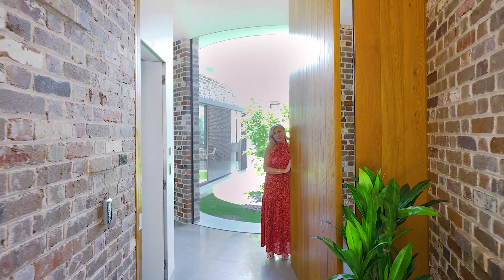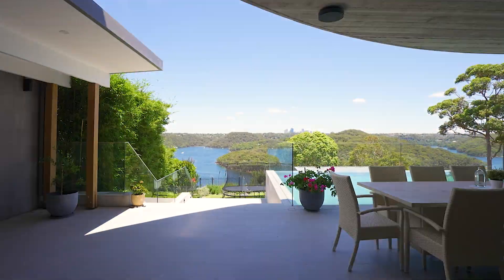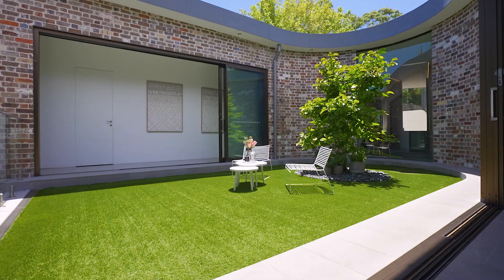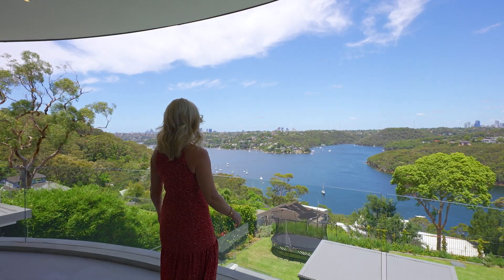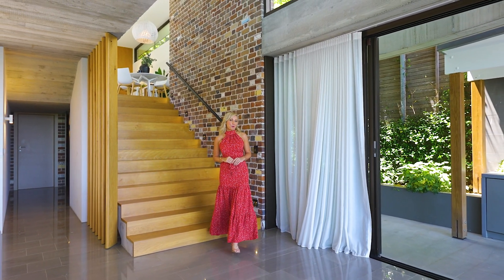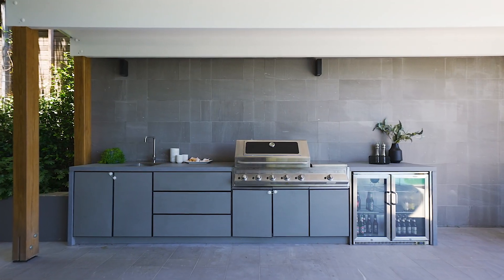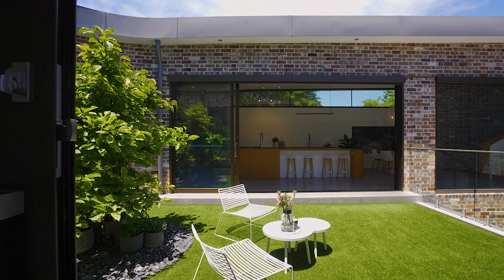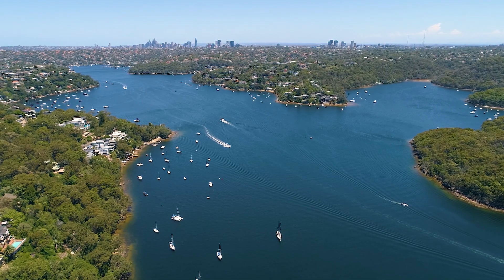30A Castle Circuit, Seaforth | Chris Elliott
Magnificent private sanctuary with breathtaking views

Immersed in mesmerising, never-to-be-built-out Middle Harbour, bushland and skyline panoramas, this spectacular Rodney Bowry-designed residence is a brilliant expression of contemporary coastal design. Beautifully considered and flawlessly executed, the exceptionally private retreat delivers scale, functionality and stunning aesthetics in equal measure. Minimalist lines and sinuous curves are balanced by organic forms and the warmth of natural materials, creating an incomparable home that truly embraces its inhabitants.

- Statement elliptical central courtyard with curved glass and sliding stacking door 'walls' and observatory-style open roof
- 180 degree Middle Harbour – city to bush water views featuring Sugarloaf Bay
- Spectacular oversized entertainers' gas kitchen with expansive American oak centre island and cabinetry, huge walk-in pantry and premium Gaggenau appliances
- Turkish marble tiles inside and out, heated floors and ducted air conditioning
- Expansive, light-filled living/dining with sculptural suspended fireplace, extending onto a sweeping covered terrace offering dress circle Middle Harbour views
- Generous outdoor kitchen with gas bbq, sink, fridge and storage
- Luxurious master suite with freestanding bath, walk-through robe and substantial shower ensuite
- Accommodation wing encompassing three double bedrooms, all with built-in robes plus spacious lower level guest bedroom or home office with versatile European fold down bed
- Italian-designed lighting includes concealed LED strip and shadowline lighting with premium Italian light fittings
- Bespoke American Oak joinery and Italian hardware throughout plus featured compressed sheet and rough cast concrete
- Extravagant sound-proofed home theatre with wide screen, projector and surround sound speakers
- Luxe glass-walled wine cellar/tasting room
- Large downstairs entertaining/living area flowing onto an expansive curved al fresco terrace and solar-heated, magnesium infinity edge pool
- Large rear garden with expansive level lawns and spacious timber pergola
- Long private driveway to remote auto gate with intercom and security system plus oversized double garage with storage and internal access

For more information please contact Chris Elliott on 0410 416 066.